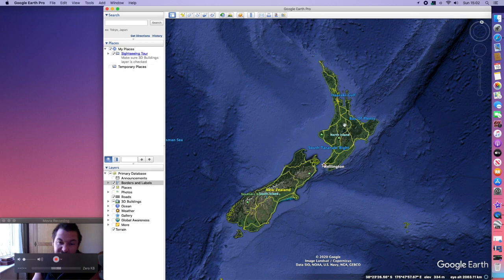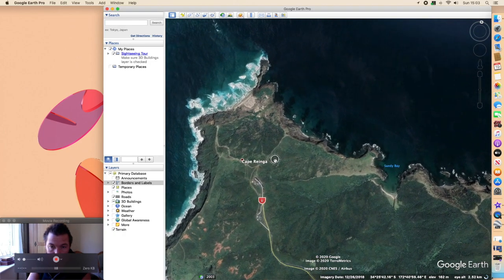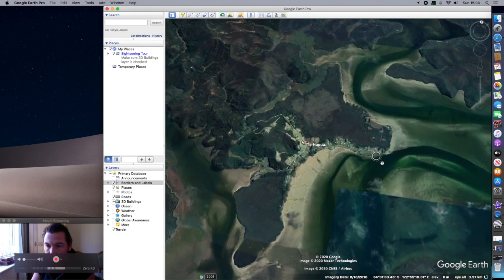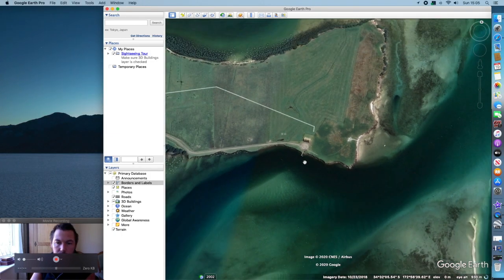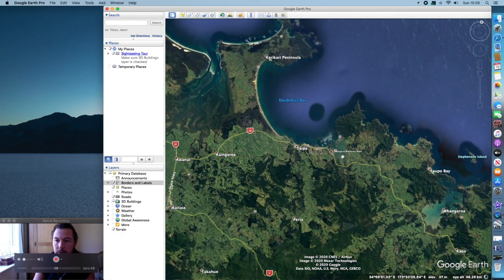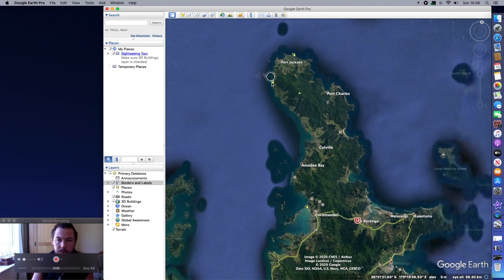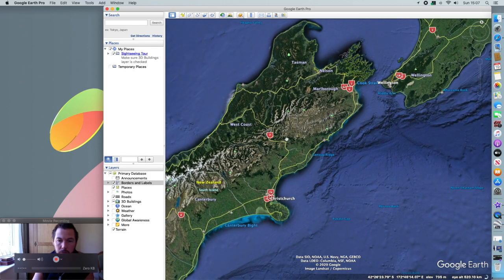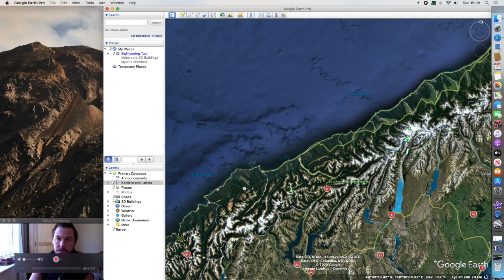GO TO LAND-BASED FISHING SPOTS NZ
quite simply Life changing land based fishing venues for you to discover. simply amazing and breathtaking. WITH EARTH PRO